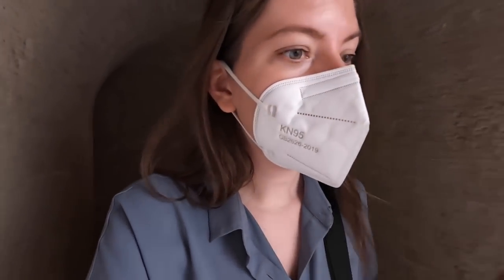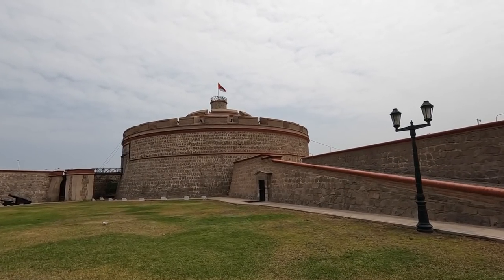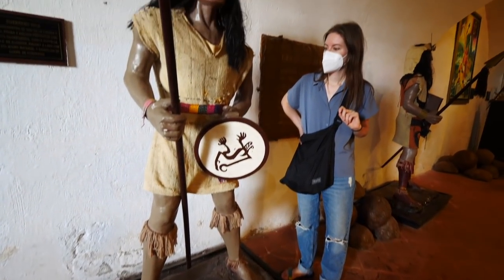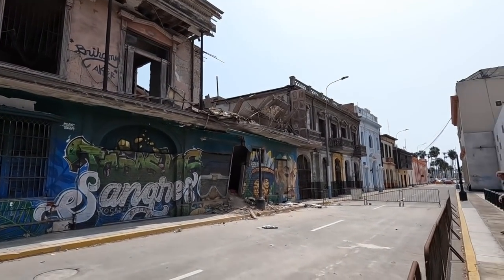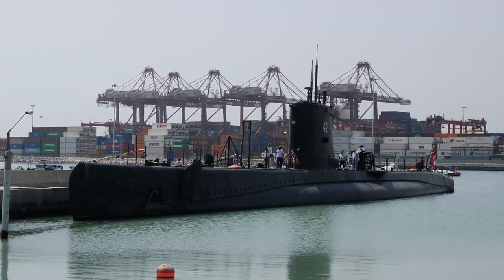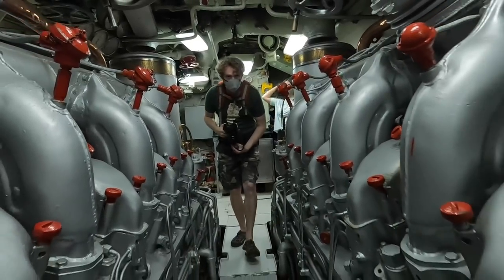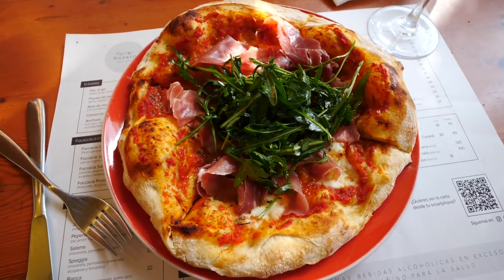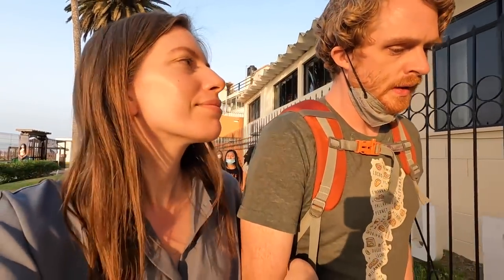DAY TRIP to Callao from Lima! 🚘🌴 | Fortress Labyrinth + Going Inside a SUBMARINE + Italian Food!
We're taking you on a day trip to Callao from Lima! In this video, we'll explore some of the main attractions in and around La Punta. We'll tour a fortress that once defended the port from pirates, we'll walk down the colourful streets of Zona Monumental del Callao, we'll climb into a Peruvian submarine, and we'll end the day with some delicious Italian food. So let's kick off this day trip!

Places we visited in Callao:

Fortress Real Felipe:
This fortress was built during the Viceroyalty of Peru, when Callao was the main port of the Americas and connected the colonies with Spain. At that time, there was the threat of pirates and corsairs, and in fact, due to inadequate defences, several pirate attacks did take place. When in 1746, a powerful earthquake and a tsunami that followed destroyed most of the existing defences, the viceroy ordered this fortress to be built. And this would become one of Spain’s most important constructions in the New World.

Peruvian Army Museum:
At the end of our visit, we went inside the Peruvian Army Museum, which has one section dedicated to the Incas and their art and culture, and another one showcasing historical uniforms, weapons and other military paraphernalia.

Zona Monumental del Callao:
Next, we walked around some of the side streets just outside the fortress. As you can see, this is a historic area that has kind of been overlooked and neglected for a long time, but slowly, certain areas are starting to come back to life - even if it’s one street at a time. Our first stop was Zona Monumental del Callao. This is a colourful up-and-coming area featuring lots of street art, independent shops and restaurants. The glass covered gallery formerly known as Casa Ronald, is now an art hub featuring various exhibitions ranging from photography to murals to sculptures.

Abtao Peruvian Submarine:
Then we spotted a submarine, so we took a small detour to check that out before going to lunch. Because I mean, how often do you get the chance to explore a submarine up close and personal? This was one of four submarines for the Peruvian Navy that were constructed in the United States based on US Navy's Mackerel class submarine. These were the last submarines constructed by the US for the export market. Abtao served for 48 years in the Navy and made 5003 dives. It was decommissioned in 1999 and in 2004 it became the first floating museum in Latin America.

Taller Razeto
For lunch, we went to Taller Razeto. This is an Italian restaurant and because our relatives are friends with the owners, we first visited with them and also met their cat! We ordered a prosciutto pizza and spaghetti a la puttanesca. We were both very happy with our meals! And for dessert, we tried a few different desserts including the pecan pie, the Nutella cheesecake, and the homemade tiramisu - each one better than the next!